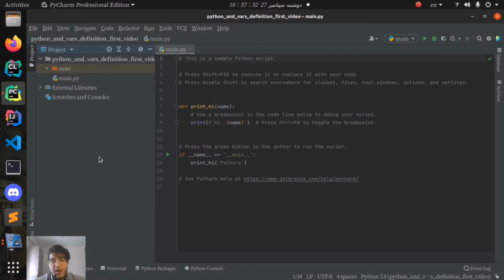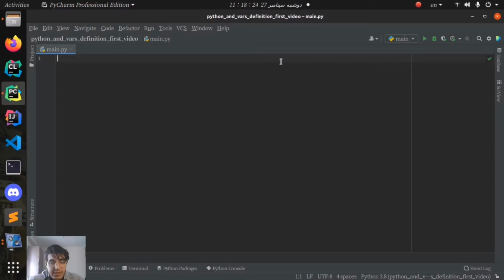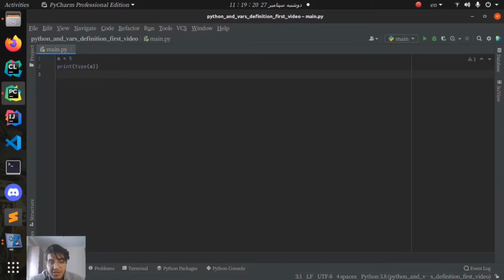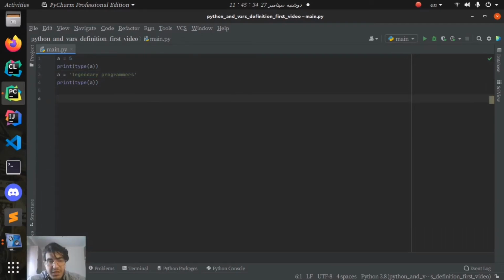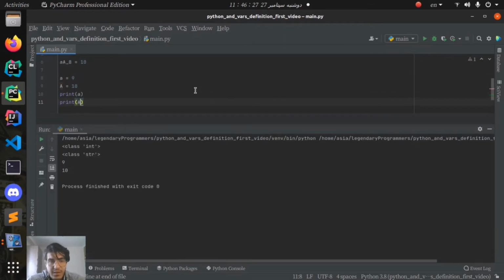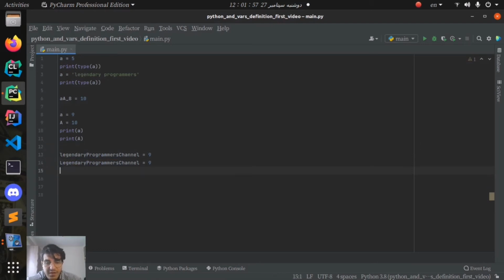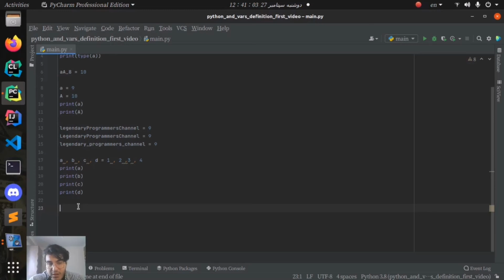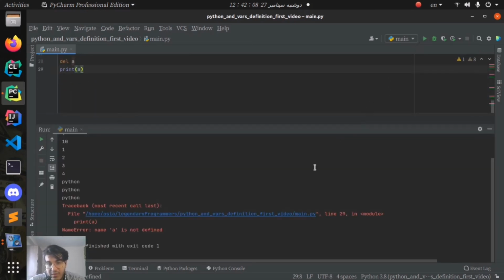definition of python and python variables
this is first part of elementary python course